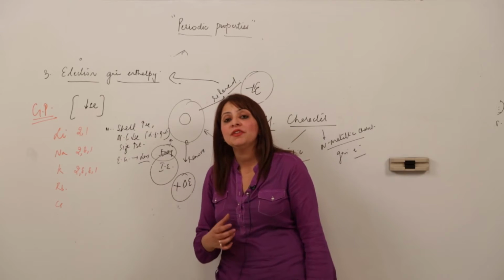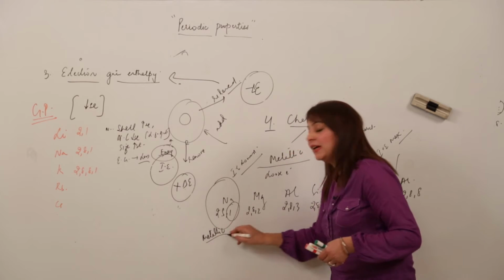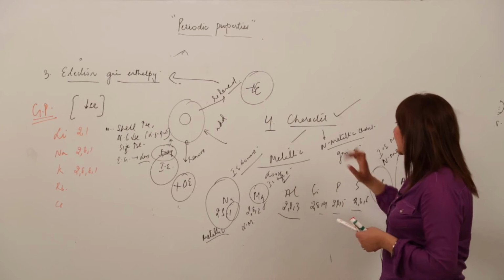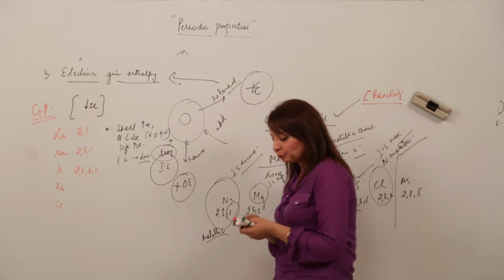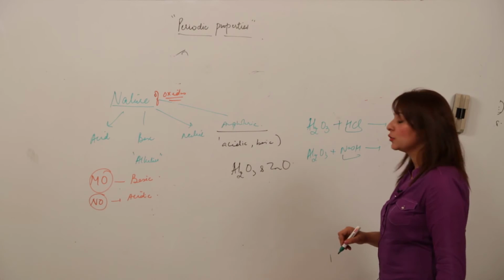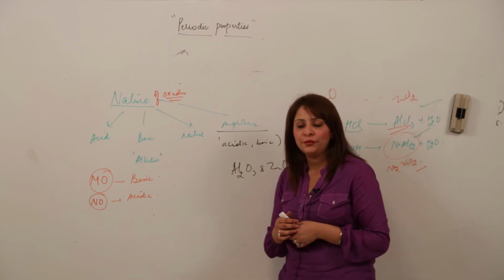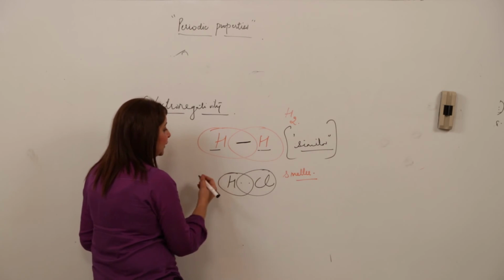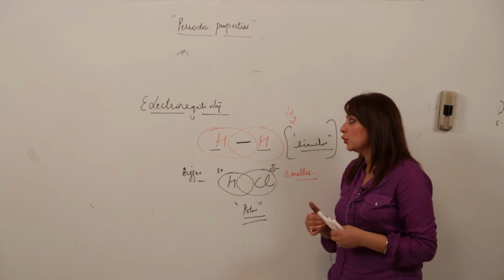CBSE Best Lecture l CLASS 11 l CHAPTER 3 l CHEM l Periodic Properties l periodic properties l L11